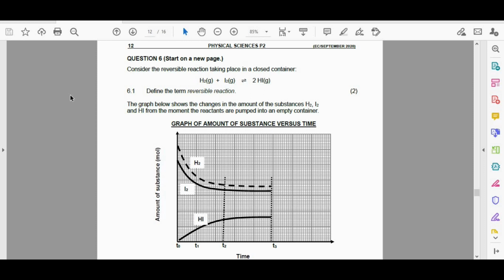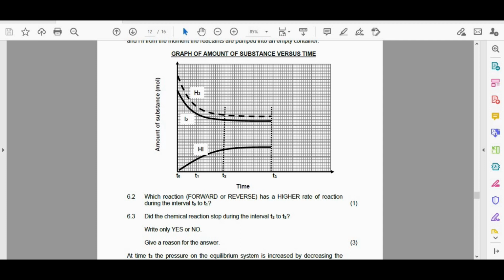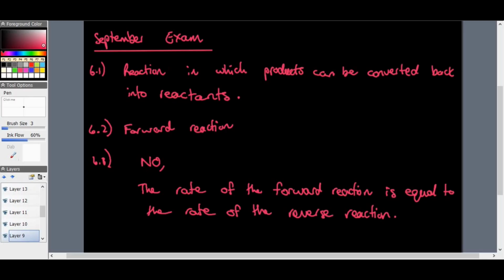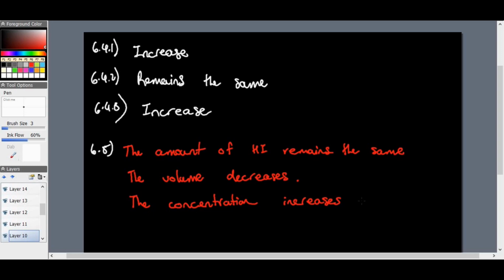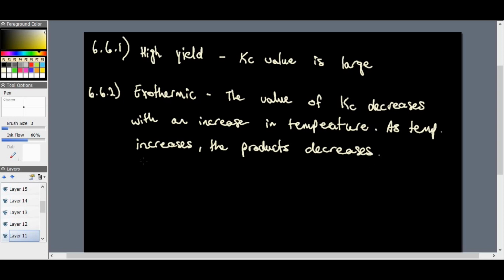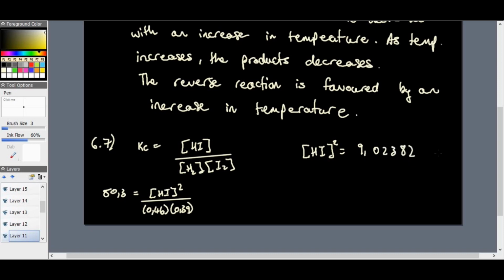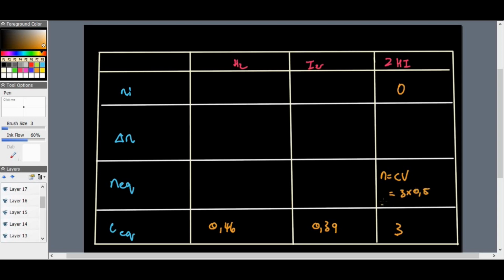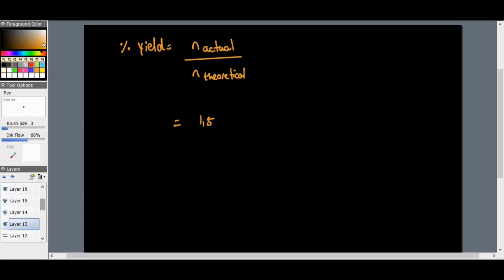Grade 12 Physics: Stoichiometry Exam Paper Revision : Sep 2020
This video was created to assist our learners with revision of Stoichiometry.